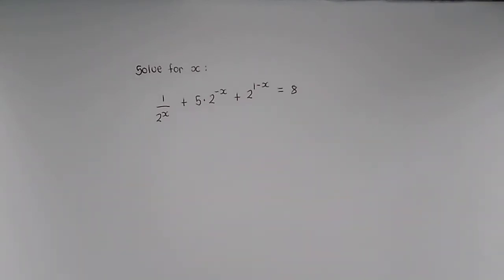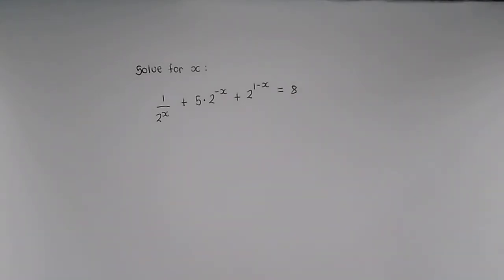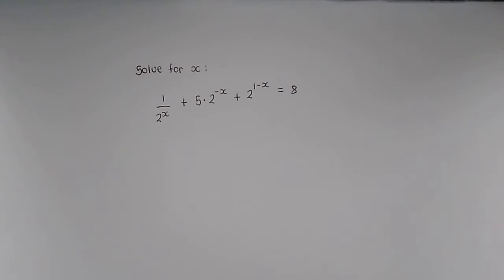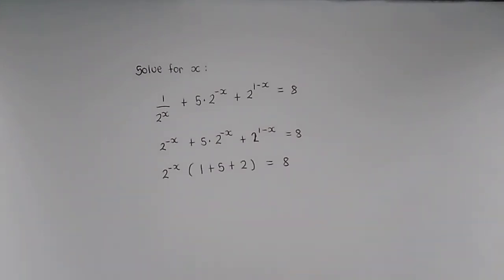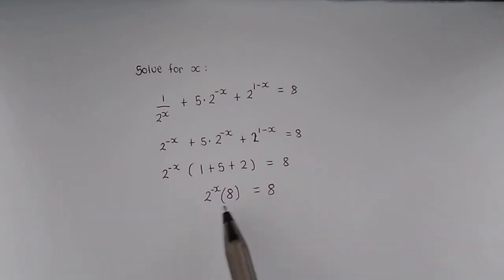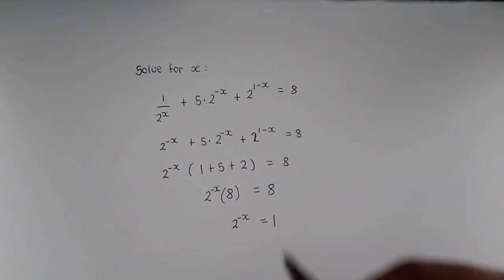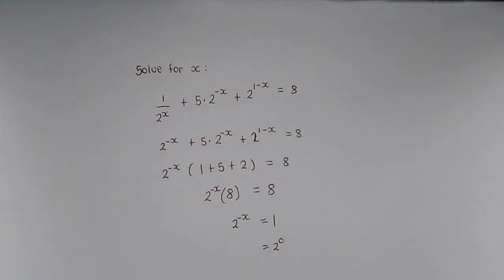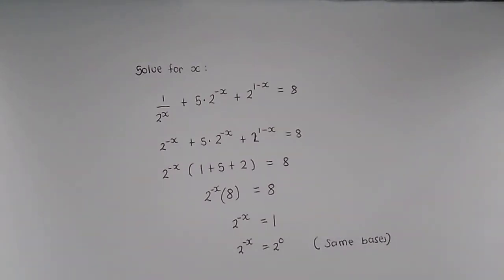Grade 11 Maths Solving Exponential Equations by Factorisation ( DBE Maths CAPS )